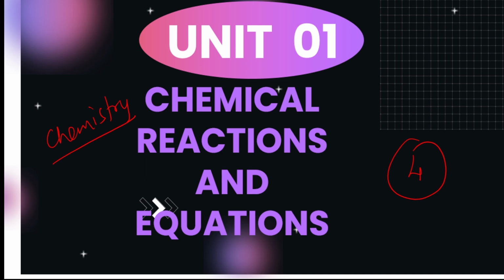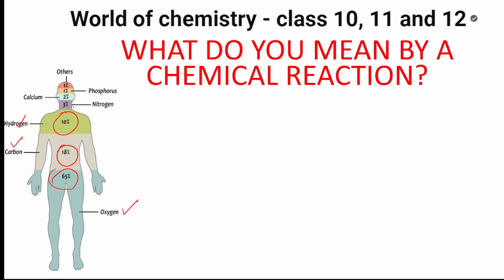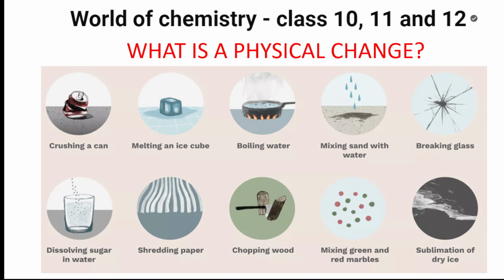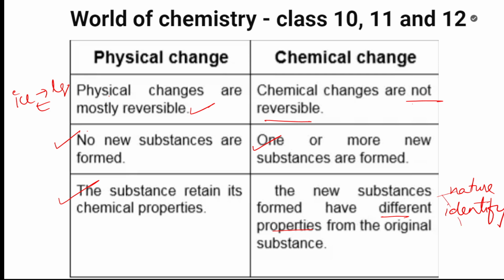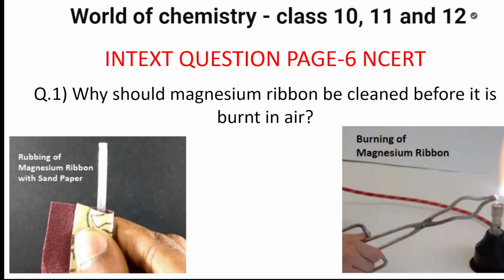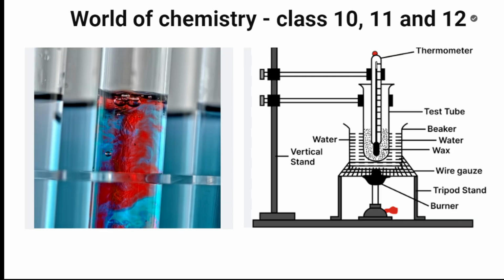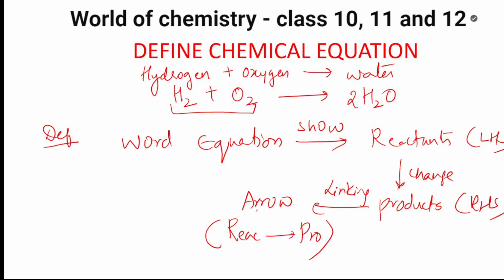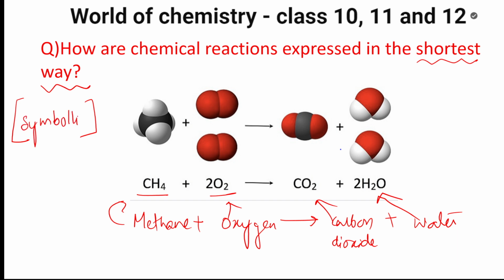Chemical Reactions & Equations Class 10 | CBSE 2023-24